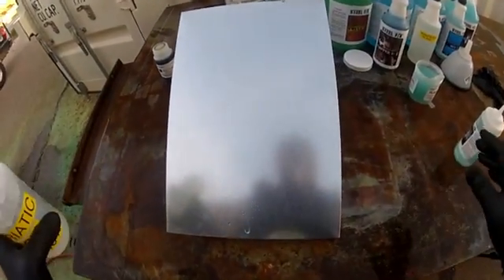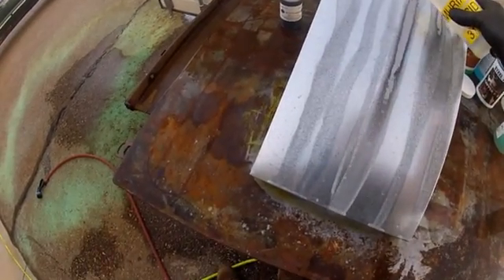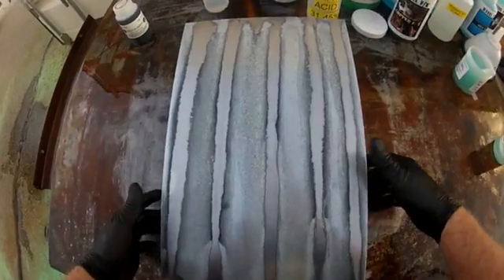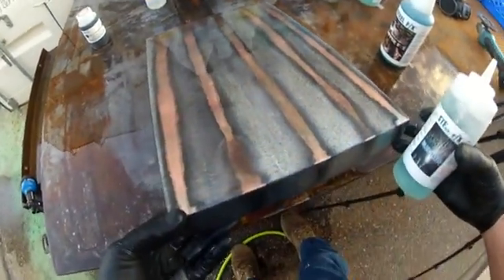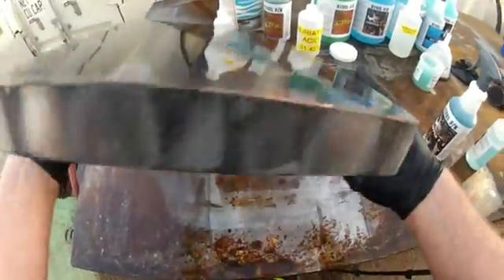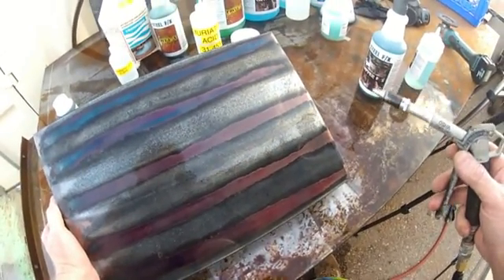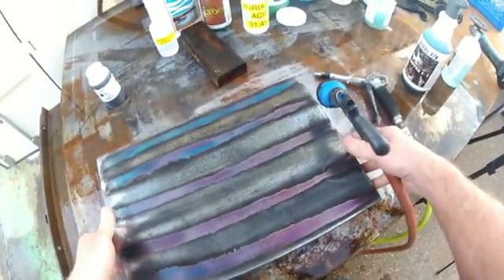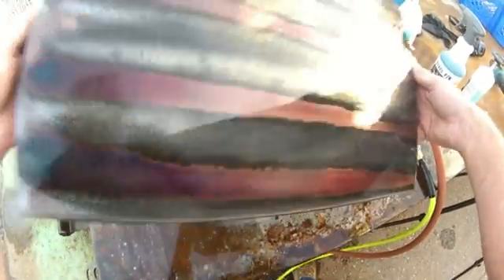STEEL F/X® Patinas on Galvanized Steel Part 2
Related Content of Colorizing Steel Without Paint!
Video is Patina Process (Patination) on Galvanized Steel Sheet Metal, but Any Steel or Ferrous Metal Will Work.  Check Out Some Awesome Patina Products, as well as Dyes, Gels, Color-Case-Hardening Products, Clear-Coats, Supplies & More at: